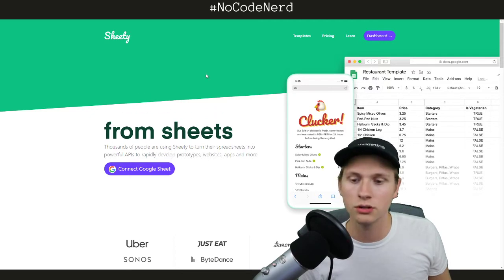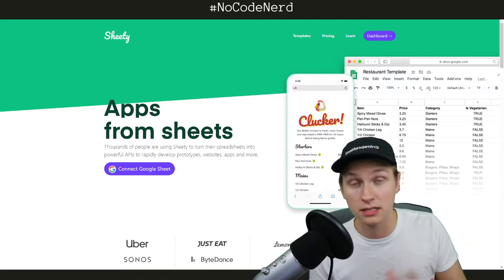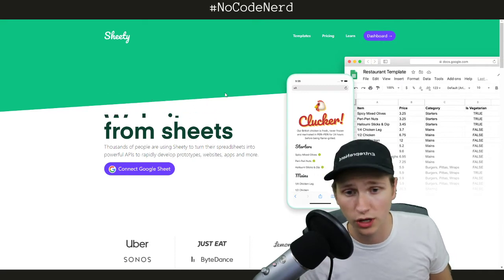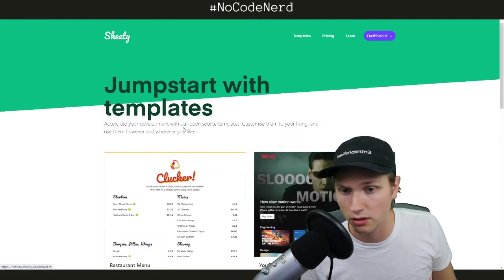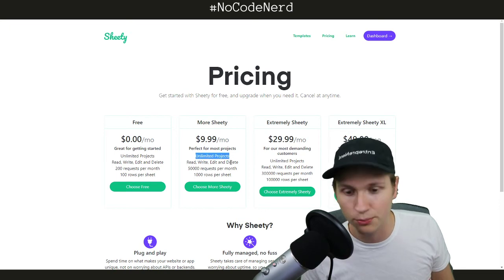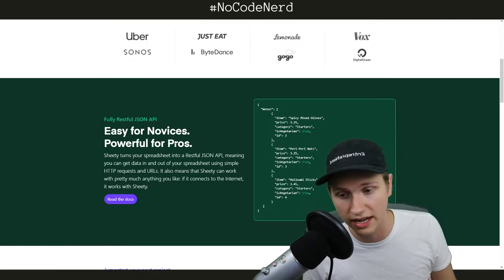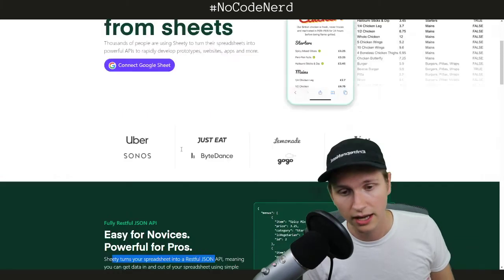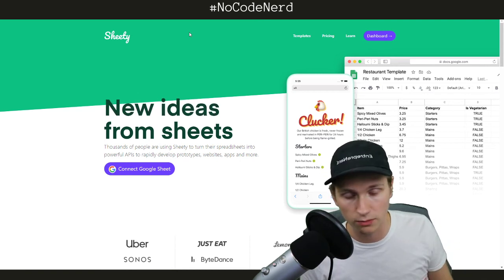NoCodeNerd | Sheety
Make an API from your Google Sheet!

If you need to make your own custom site, but you want a simple backend anyone can use and access, check out Sheety!

You can make APIs, even for more than just websites...

And sub here for a big list of 400+ no-code tools, and a newsletter every Monday